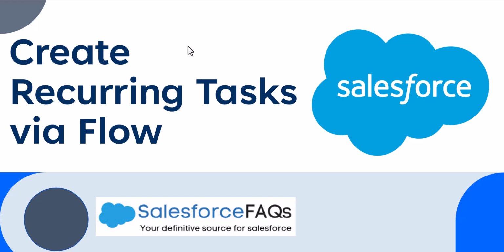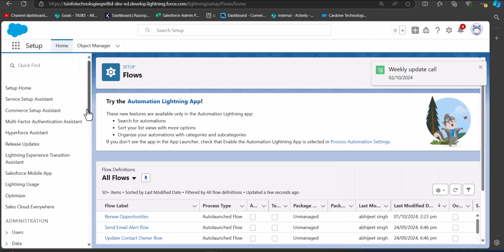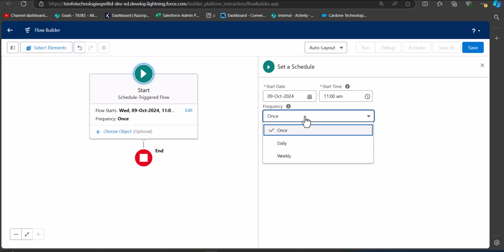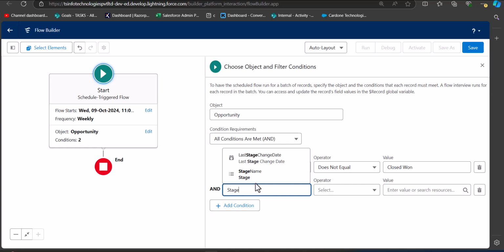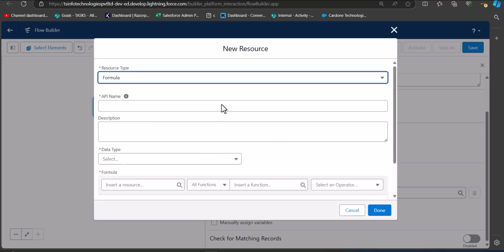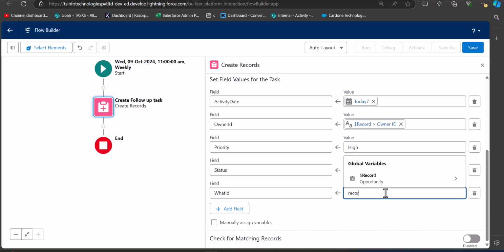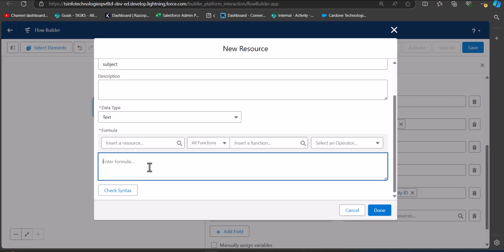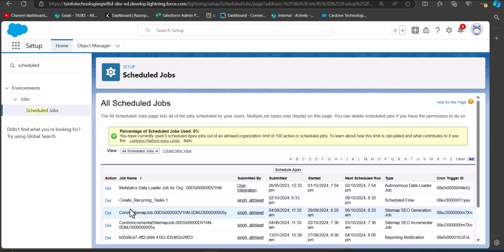Create recuring tasks with flow in Salesforce | Automate recurring tasks in Salesforce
In this Salesforce tutorial,  we will learn to automate the recurring task in Salesforce using flow. In this we will create a scheduled triggered flow with the weekly frequency. So, whenever the trigger conditions are true, the flow will run on the scheduled date and time and create a task for the selected object. In this example, we will create a follow-up task for the opportunity object.
Check out the complete tutorial on : Create recurring task via flow in Salesforce